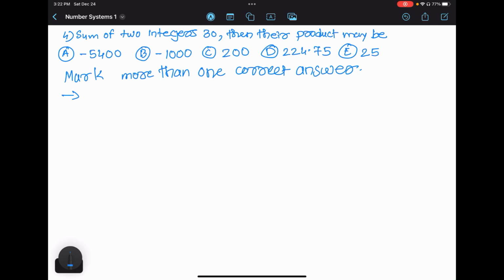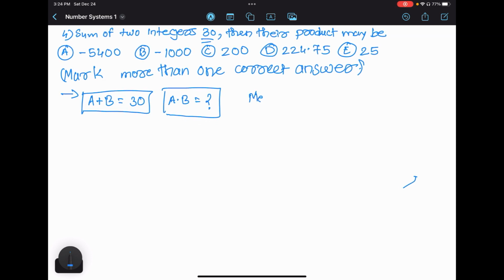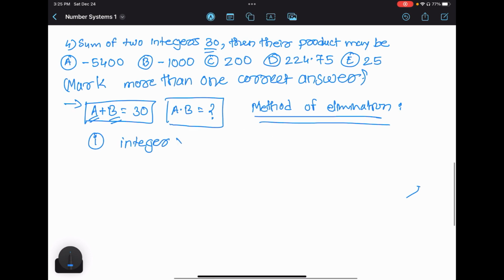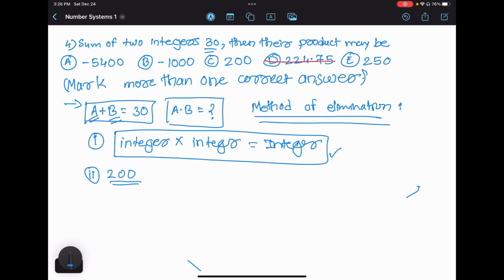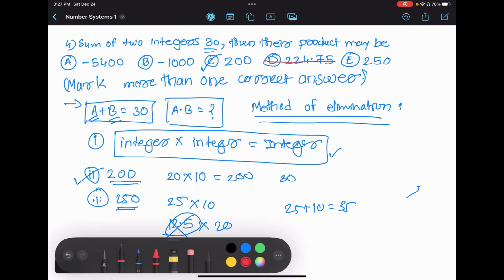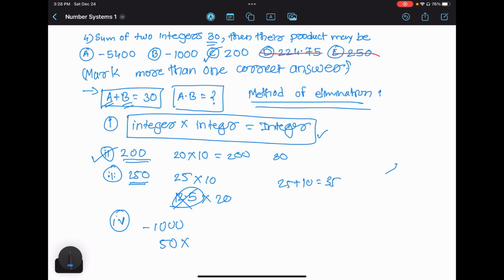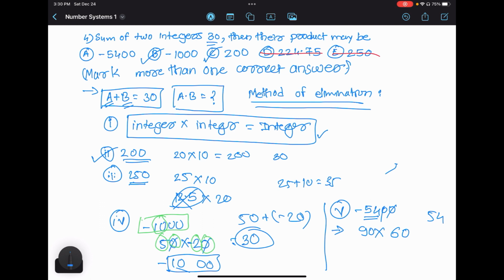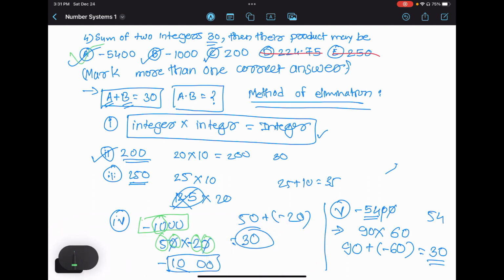5. GRE PREP NUMBER SYSTEMS 4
Number Systems solutions for GRE, GMAT, SAT, GATE, etc.